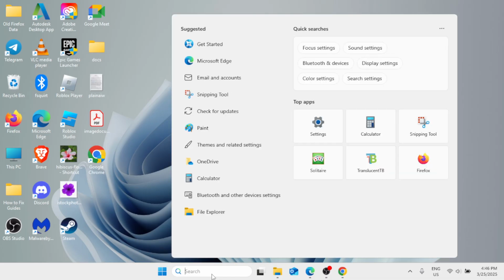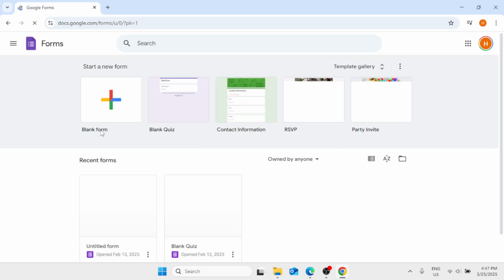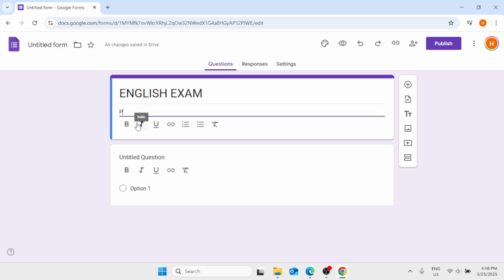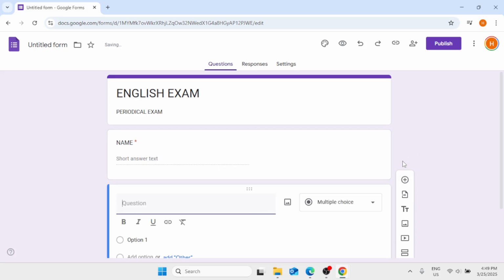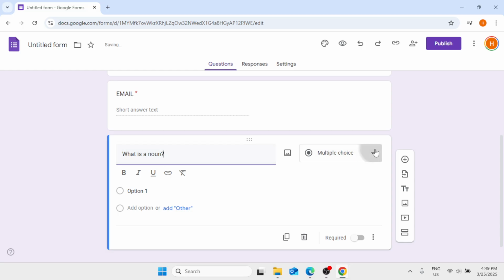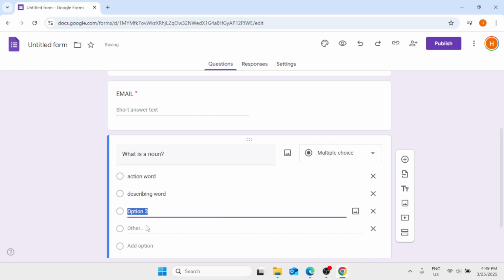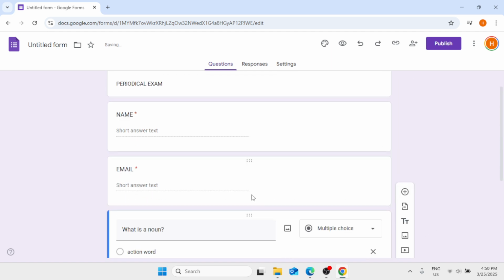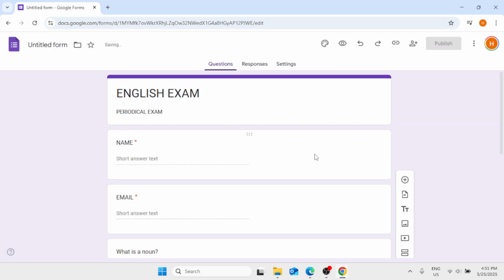How to Create Google Form In Windows EASY TUTORIAL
Want to create a Google Form on Windows? In this easy tutorial, we’ll guide you step-by-step through the process. Follow these simple instructions to design your own form in no time. Watch now to get started with Google Forms effortlessly!